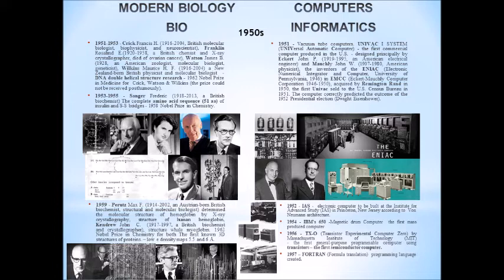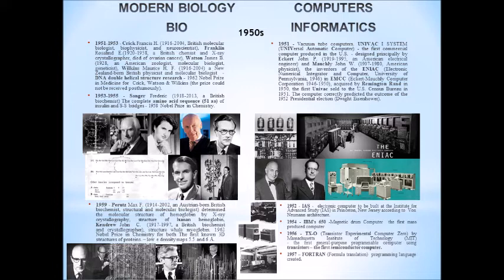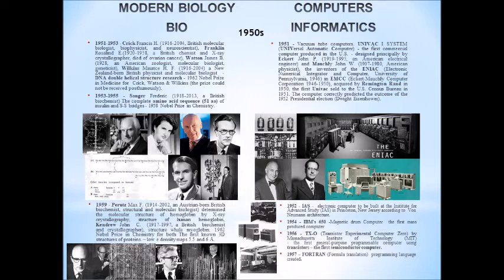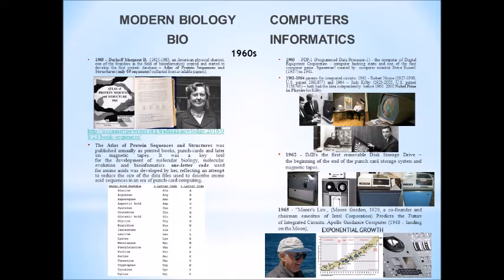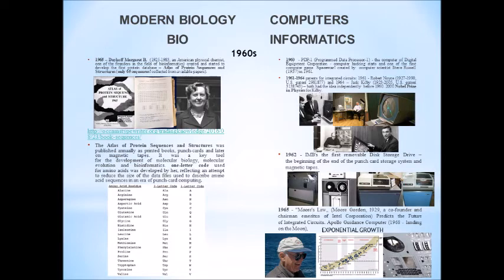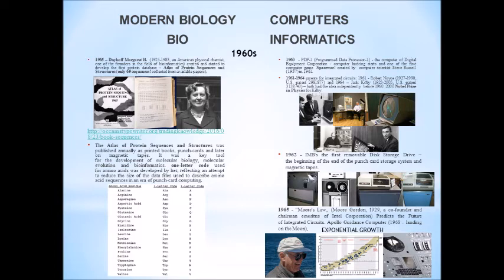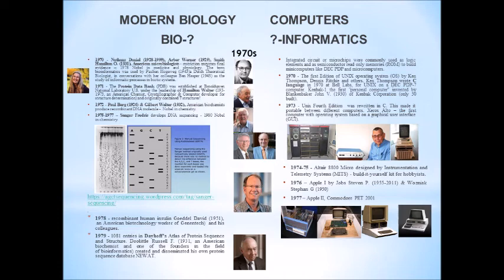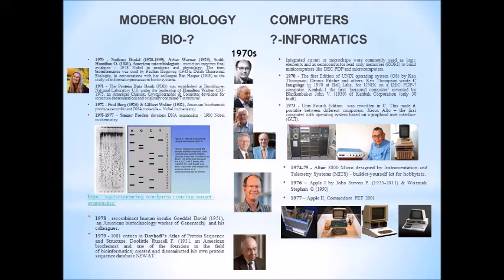Lecture 1 - Computers in molecular biology and biotechnology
This is yesterday's recording of my first lecture "Computers in molecular biology and biotechnology - sequence analysis, simulations, docking and macromolecular dynamics"
I encourage you to visit and like the facebook page of my monographic lectures in English. Computers in molecular biology and biotechnology - sequence analysis, simulations, docking and macromolecular dynamics - Compmolbiol:
I put there the recording of the first lecture, which took place yesterday. Next 12, of course, I will also place there.